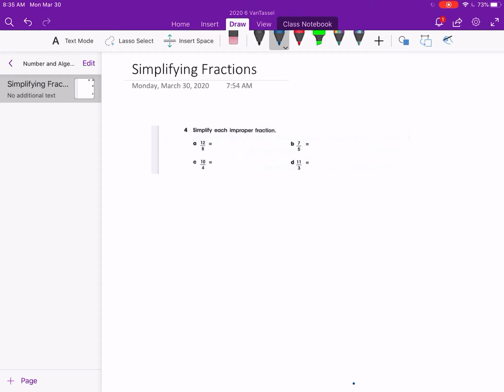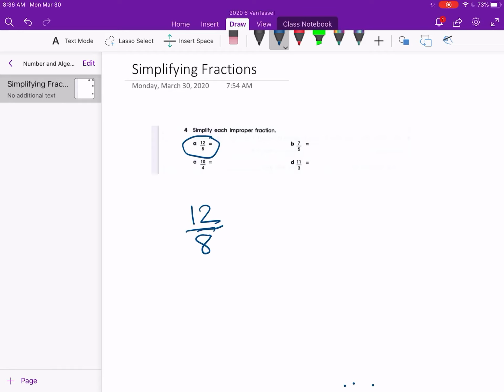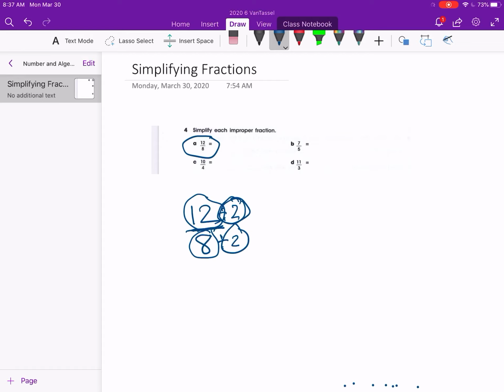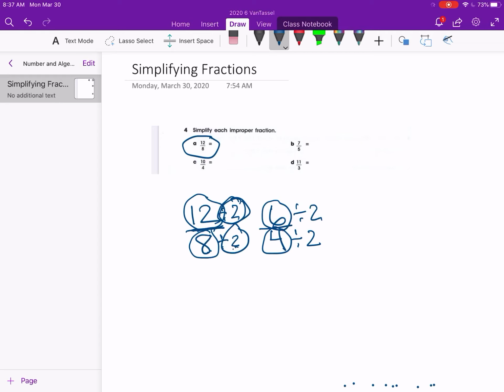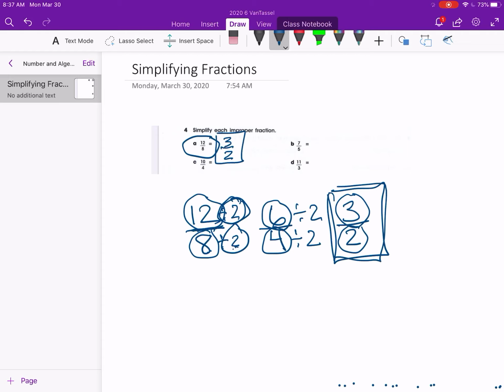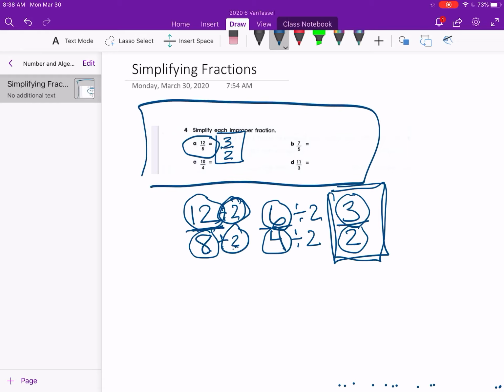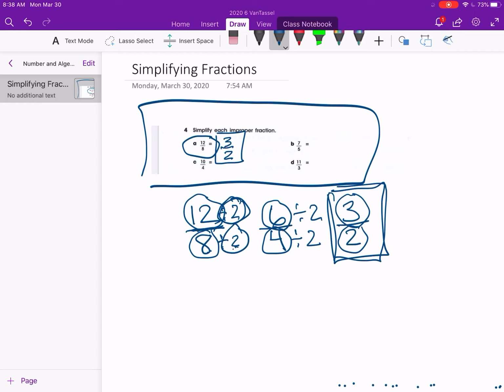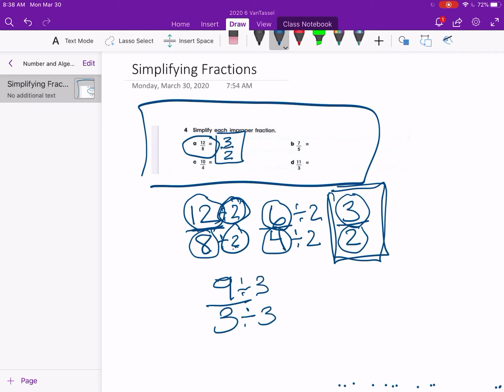Fraction Assessment- Q3 Simplifying Fractions